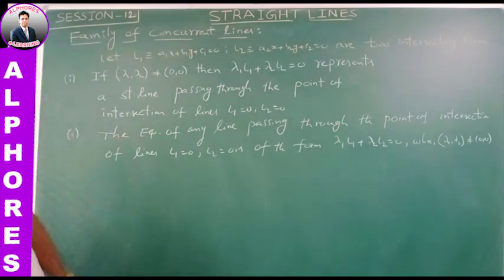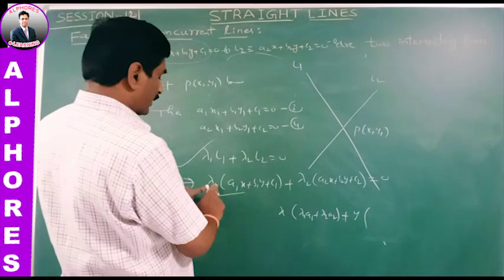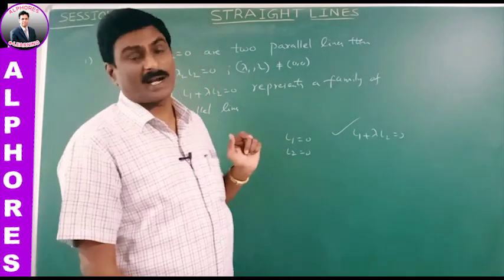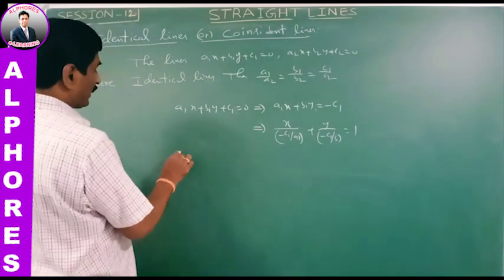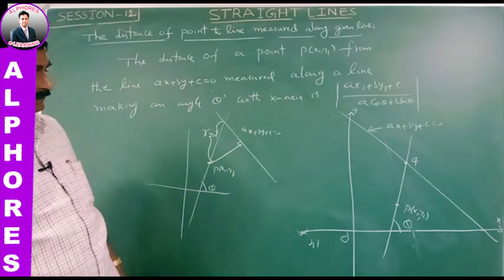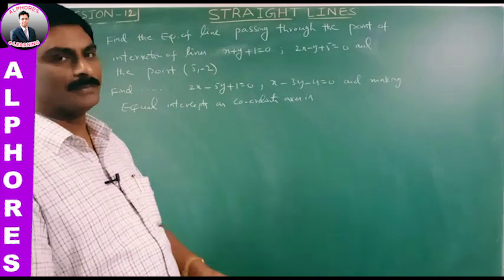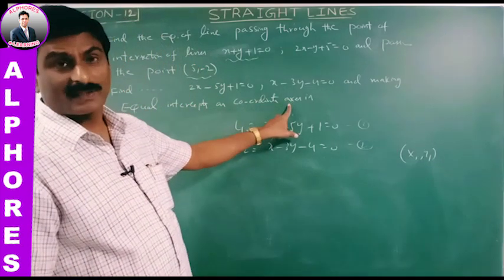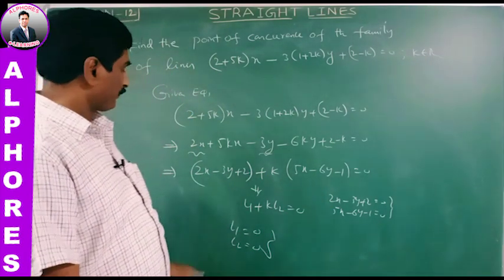IIT | MATHEMATICS | CLASS XI | SESSION 12 | 24.06.2020